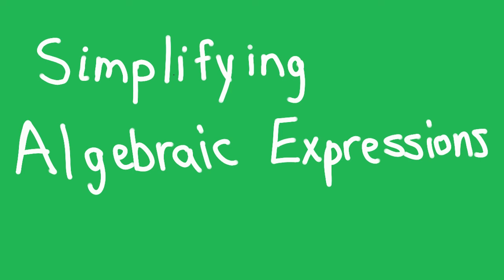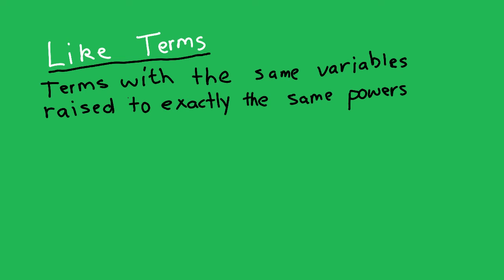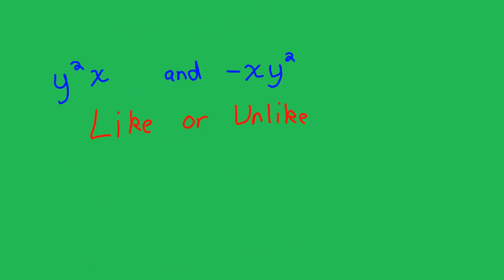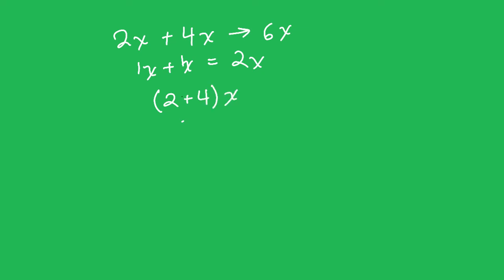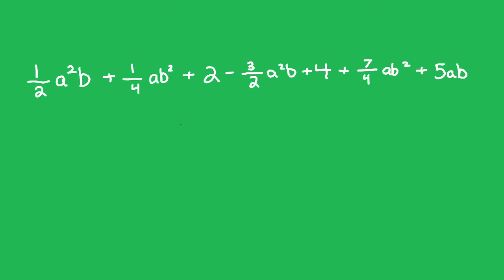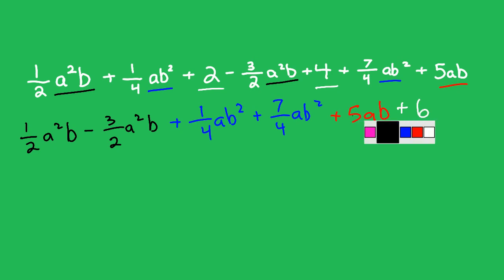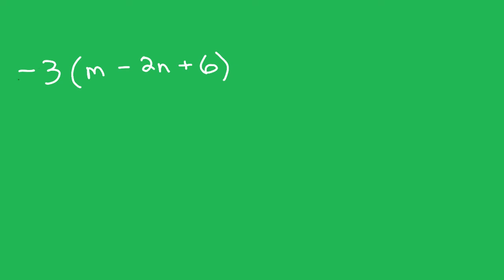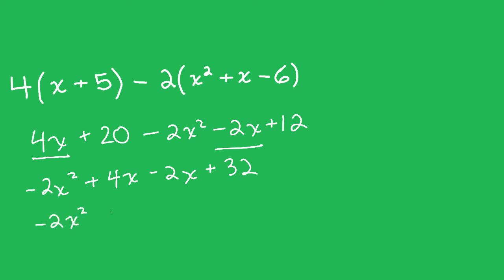(Algebra) 10 - Simplifying Algebraic Expressions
Video in my series on algebra. This video discusses simplifying expressions by combining like terms and using the Distributive Property.